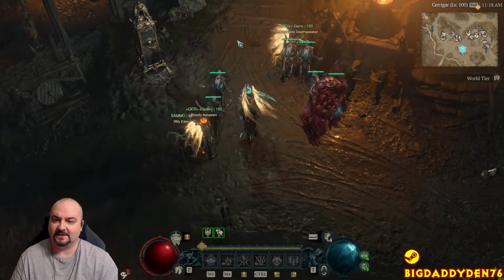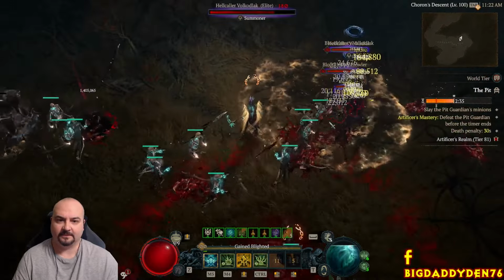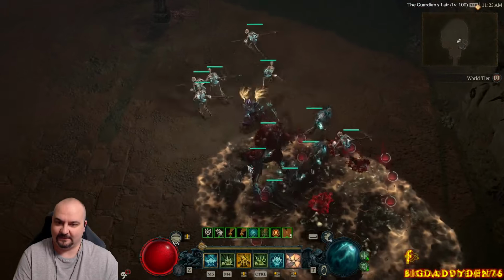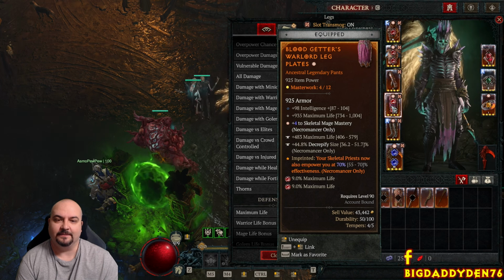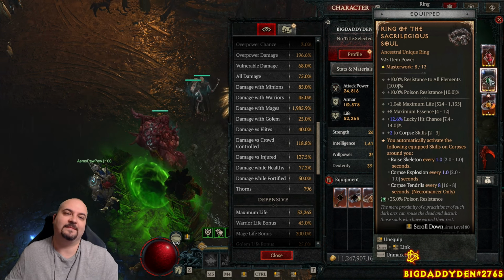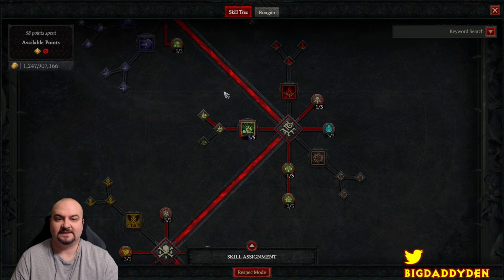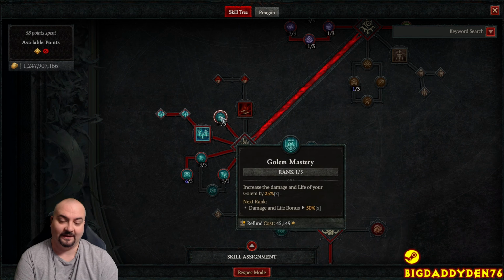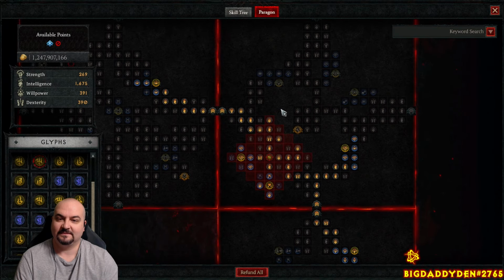S4 Lazy Mage Shadow Slayer ! Summoner Necromancer Build Diablo 4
S4 V2 Lazy Mage Shadow Slayer ! Summoner Necromancer Build Diablo 4